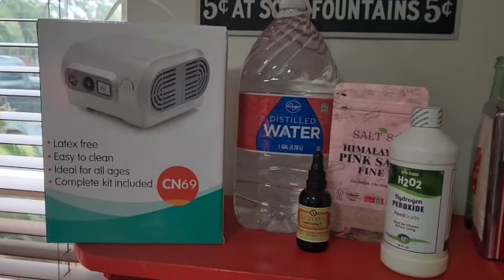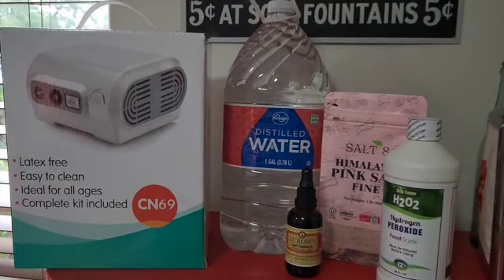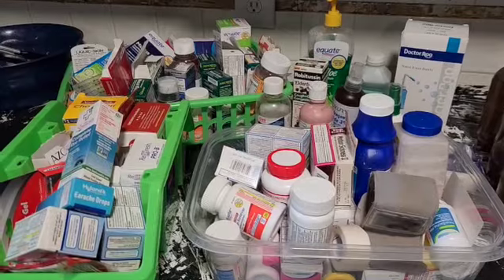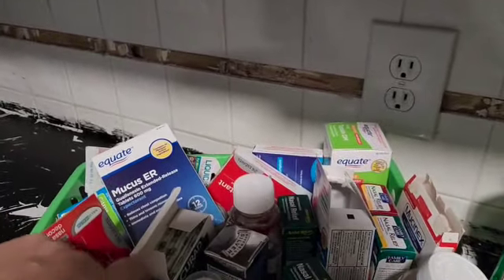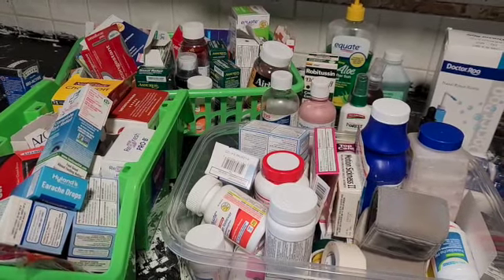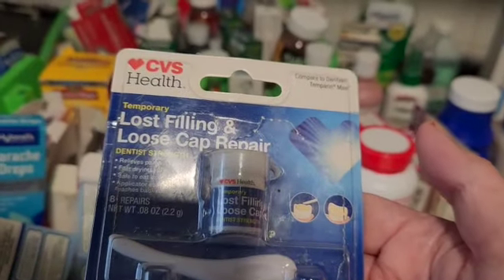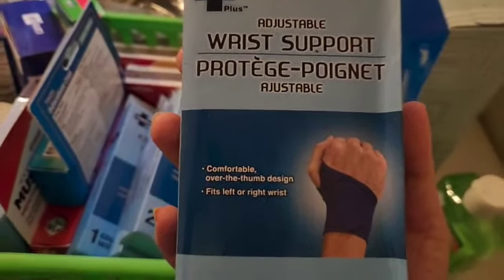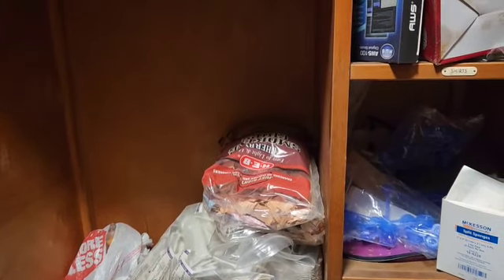First Aid Medical Preps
I am not a doctor. Just sharing this information.  It is not meant to replace medical advice or consultation by a doctor.

Nebulizer Treatment:

One pint filtered (distilled) water
less than 1 tsp himalayan salt
3/4 tsp. food grade hydrogen peroxide (12%)
1 drop of Lugols iodine 5%

Mix it and keep in refridgerator until needed.  Mixture should last a long time.

Add 1/2 teaspoon to the nebulizer per treatment and do each treatment is gone (about 10-15 minutes) up to 3 times a day.